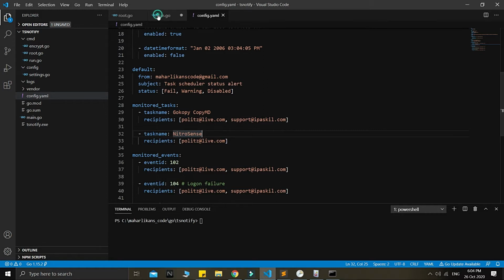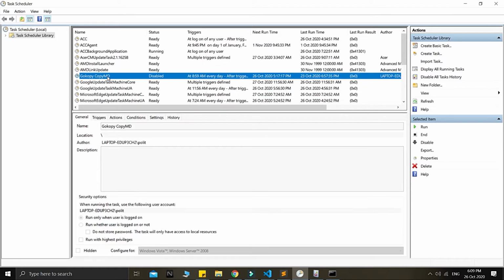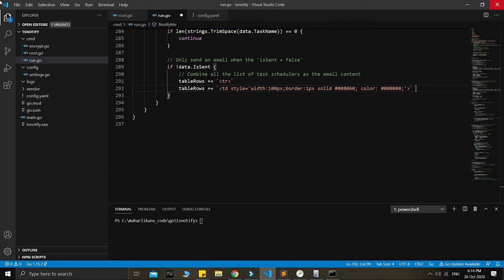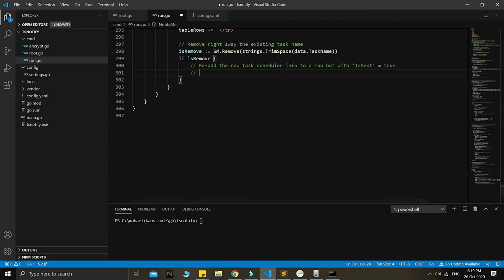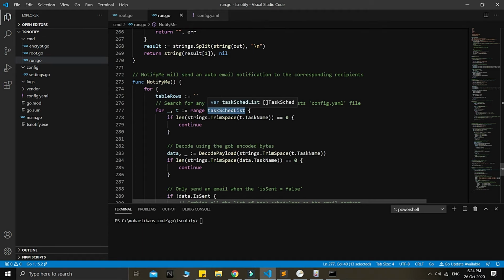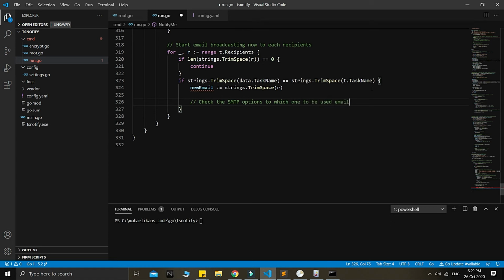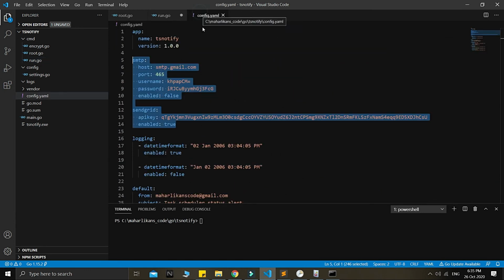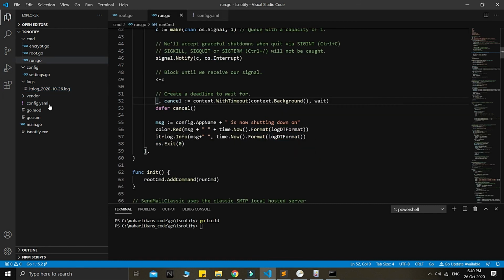TSNotify Series 10 - Windows Task Scheduler Event ID Based Notifier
Source Codes:
cmd/run.go
// NotifyMe will send an auto email notification to the corresponding recipients
func NotifyMe() {
 tableRows := ``
 // Search for any matching items from the task lists 'config.yaml' file
 for _, t := range taskSchedList {
  if len(strings.TrimSpace(t.TaskName)) == 0 {
   continue

  // Decode using the gob encoded bytes
  data, _ := DecodePayload(strings.TrimSpace(t.TaskName))
  if len(strings.TrimSpace(data.TaskName)) == 0 {
   continue

  // Only send an email when the 'isSent = false'
  if !data.IsSent {
   // Combine all the list of task schedulers as the email content
   tableRows += `tr`
   tableRows += `td style='width:100px;border:1px solid #008060; color: #000000;'` + data.TaskName + `/td`
   tableRows += `td style='width:100px;border:1px solid #008060; color: #000000;'` + data.TaskNextRunTime + `/td`
   tableRows += `td style='width:100px;border:1px solid #008060; color: #000000;'` + data.TaskStatus + `/td`
   tableRows += `/tr`

   // Remove right away the existing task name
   isRemove := SM.Remove(strings.TrimSpace(data.TaskName))
   if isRemove {
    // Re-add the new task scheduler info to a map but with 'IsSent' = true
    // since we can't modify any existing encoded bytes from a collection of map
    newTask := SMStatus{
     TaskName:        strings.TrimSpace(data.TaskName),
     TaskNextRunTime: strings.TrimSpace(data.TaskNextRunTime),
     TaskStatus:      strings.TrimSpace(data.TaskStatus),
     Recipients:      data.Recipients,
     LogDT:           data.LogDT,
     IsSent:          true, // make this as 'true' value to be ignored when adding new updated task info
    encBytes, err := EncodePayload(newTask)
    if err != nil {
     color.Magenta(err.Error())
     itrlog.Error(err)
    SM.Add(strings.TrimSpace(data.TaskName), encBytes)
   // Start email broadcasting now to each recipients
   for _, r := range t.Recipients {
    if len(strings.TrimSpace(r)) == 0 {
     continue
    if strings.TrimSpace(data.TaskName) == strings.TrimSpace(t.TaskName) {
     newEmail := strings.TrimSpace(r)

     // Check the SMTP options to which one to be used email notication
     var isSendEmail bool = false
     var err error

     if isSMTPEnabled {
      isSendEmail, err = SendMailClassic(tableRows, newEmail, hostName, _emailTemplateTask)
     } else {
      isSendEmail, err = SendEmailSendGrid(tableRows, newEmail, hostName, _emailTemplateTask)

      itrlog.Error(err)
     if isSendEmail {
      msg := `Email sent to: ` + newEmail + ` for the task_name: ` + strings.TrimSpace(t.TaskName)
      color.Magenta(msg)
      itrlog.Info(msg)
func CheckTaskStatus(taskName, nextRunTime, taskStatus string) (bool, error) {
if len(strings.TrimSpace(taskName)) == 0 {
return false, errors.New("task name is missing")
if len(strings.TrimSpace(taskStatus)) == 0 {
return false, errors.New("task status is missing")
for _, v := range statusList {
mTS := strings.TrimSpace(strings.ToLower(taskStatus))
mTS = strings.Replace(fmt.Sprint(mTS), `"`, "", -1)
mTS = strings.Replace(fmt.Sprint(mTS), `"`, "", -1)
mVS := strings.TrimSpace(strings.ToLower(v))
if mTS == mVS {
msg := "task_name: " + taskName + " task_status: " + taskStatus
newTask := SMStatus{
TaskName:        strings.TrimSpace(taskName),
TaskNextRunTime: strings.TrimSpace(nextRunTime),
TaskStatus:      strings.TrimSpace(taskStatus),
Recipients:      recipients,
LogDT:           time.Now().Add(1 * time.Minute).Unix(), // buffered time to re-send email notification
IsSent:          false,
encBytes, err := EncodePayload(newTask)
if err != nil {
color.Magenta(msg)
itrlog.Error(err)
data, _ := DecodePayload(strings.TrimSpace(taskName))
dTaskName, dTaskStatus := "", ""
isEmailSent, isToAdd := false, false
pTaskStatus := strings.ToLower(strings.TrimSpace(taskStatus))

if len(strings.TrimSpace(data.TaskName)) gt 0 {
dTaskName = strings.TrimSpace(data.TaskName)
dTaskStatus = strings.ToLower(strings.TrimSpace(data.TaskStatus))
isEmailSent = data.IsSent
if isEmailSent {
if dTaskStatus != pTaskStatus {
isEmailSent = false
if dTaskStatus == pTaskStatus && time.Now().Unix() gt data.LogDT {
isEmailSent = false
if len(strings.TrimSpace(dTaskName)) == 0 && !isEmailSent {
isToAdd = true
if !isEmailSent {
isToAdd = true
if len(strings.TrimSpace(taskName)) == 0 {
isToAdd = true
if isToAdd {

Source codes omitted due to not enough space.